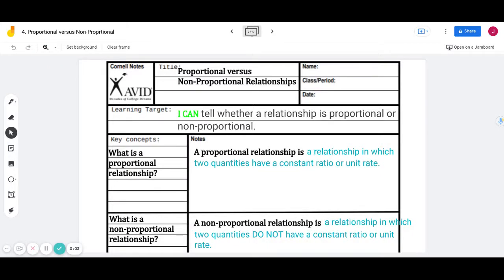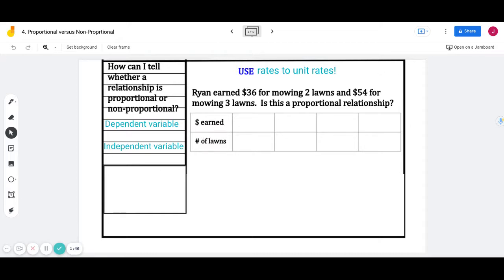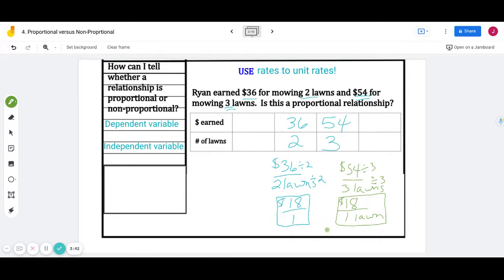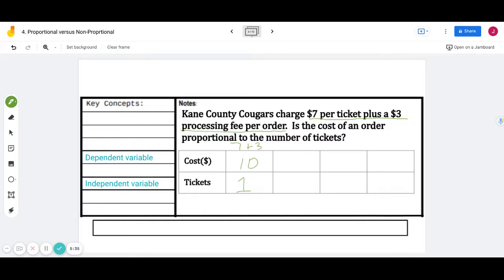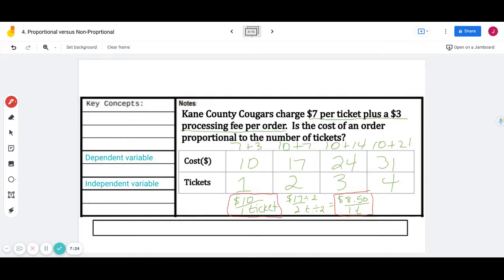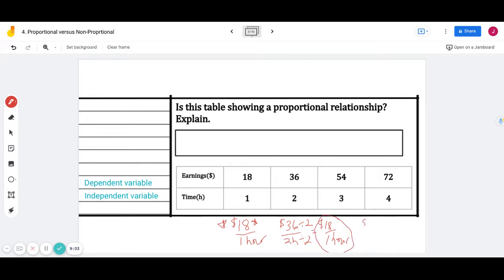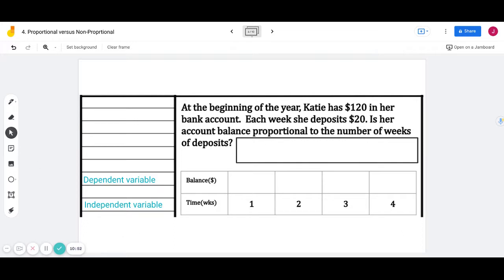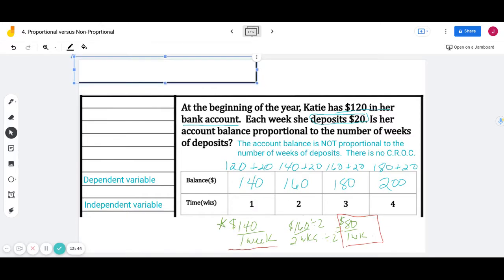4 Proportional versus Non Proprtional